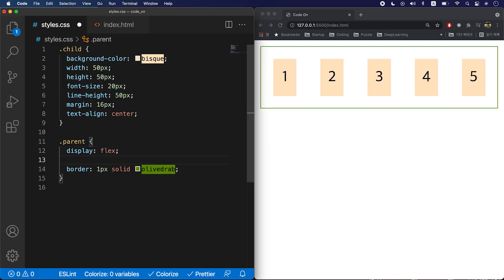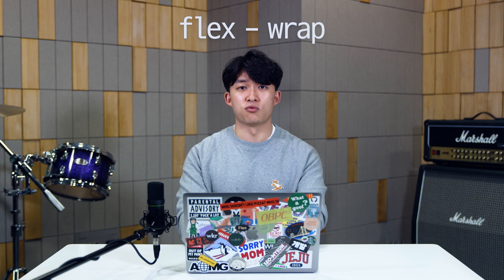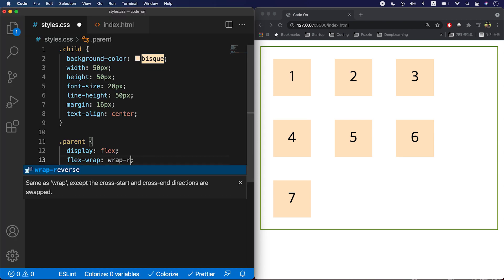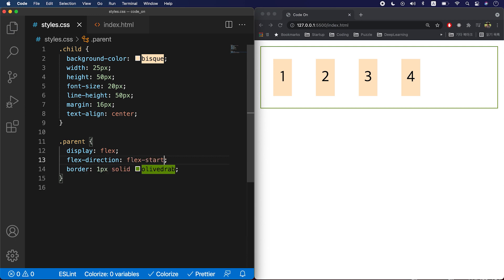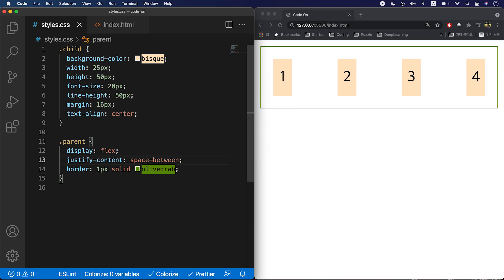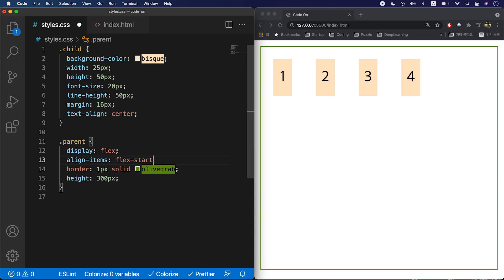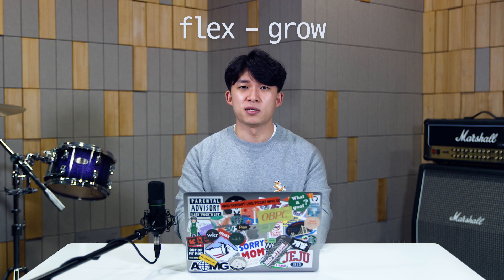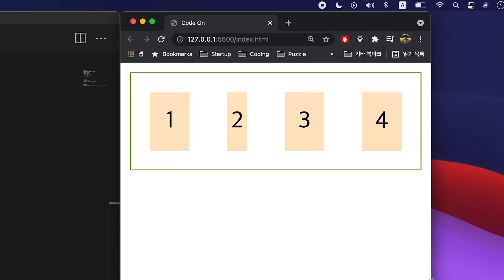CSS Flexbox in 6 Minutes ( CSS Basics by CodeON Jason K )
Hey all, this is Code ON mentor Jason, a full stack developer in South Korea.

When we talked about the display property I told you guys how there are two important properties called flex and grid. This video is about flex and how you can use it to style your HTML elements on your webpage. Let's learn how it works with some examples.

* Turn closed captions(CC) on to see subtitles